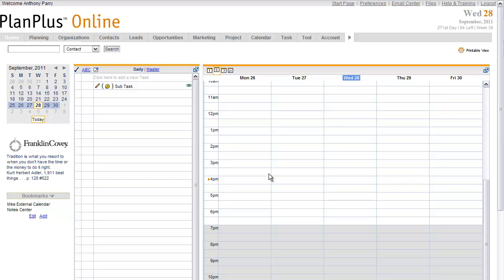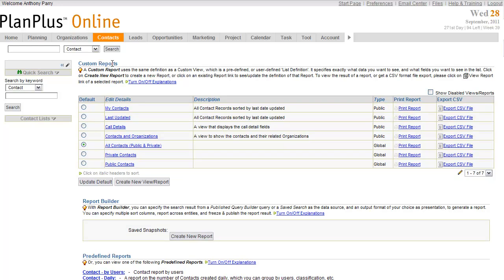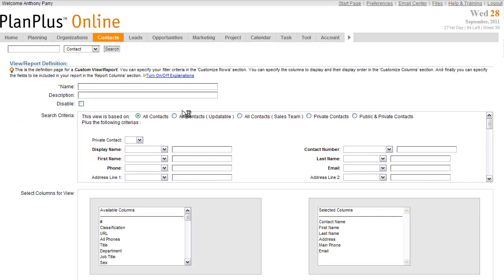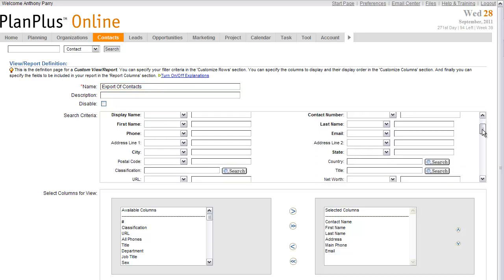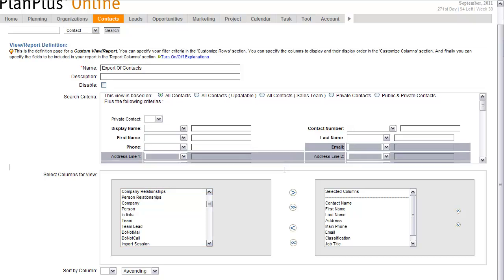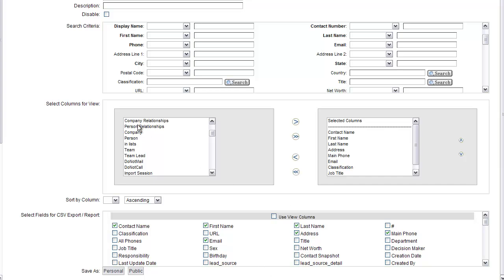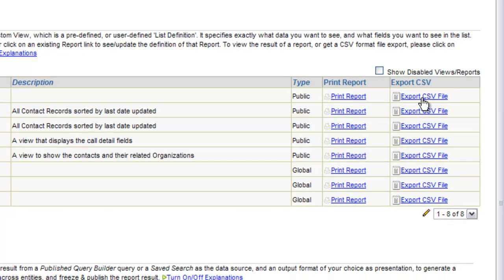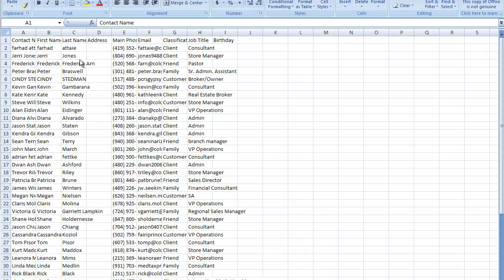Export from PlanPlus CRM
A video that explains how to export records from your PlanPlus Online account inot Microsoft Excel.